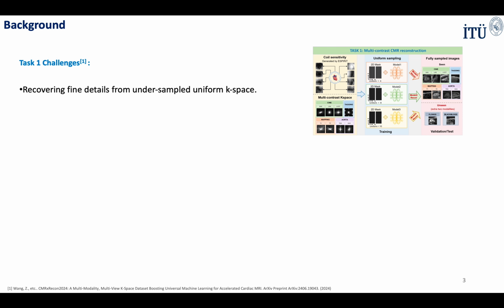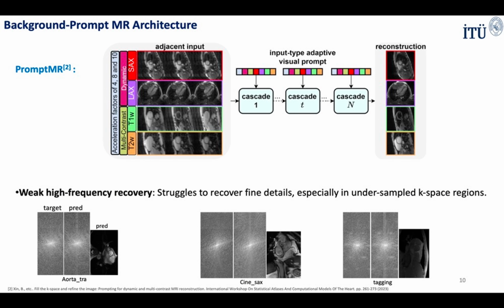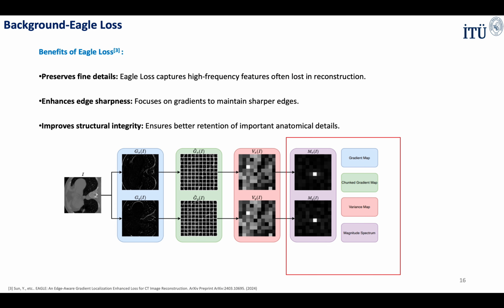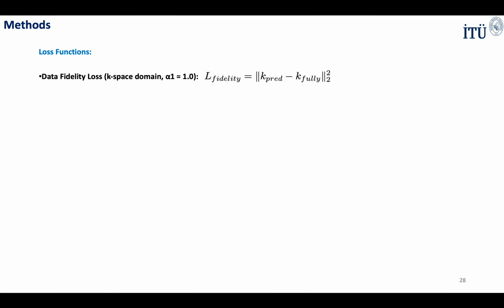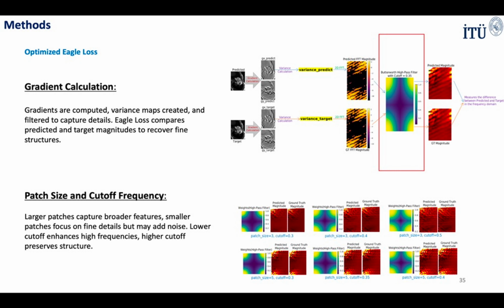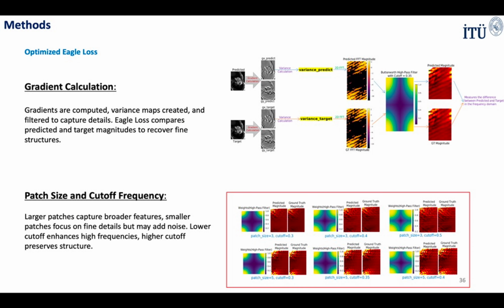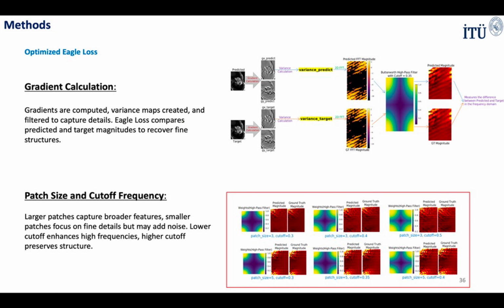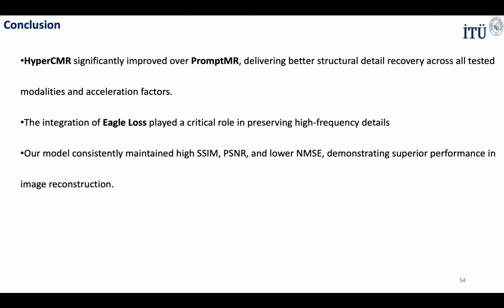MICCAI2024 CMRxRecon Challenge] HyperCMR: Enhanced Multi-Contrast CMR Reconstruction with Eagle Loss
We are Top 6 in Task 1: Multi-contrast CMR reconstruction.
We are Top 5 in Task 2: Random sampling CMR reconstruction.